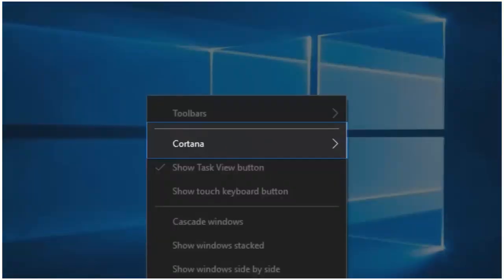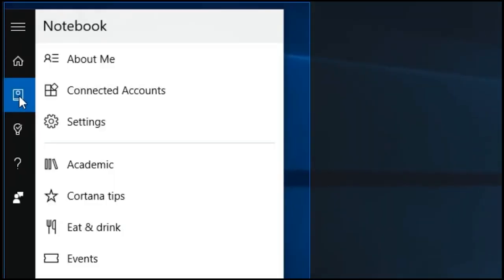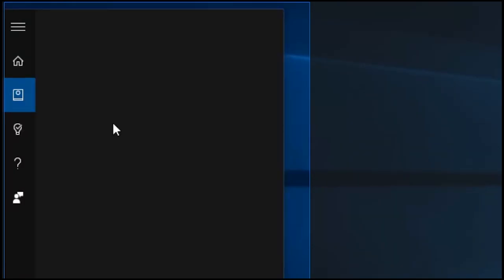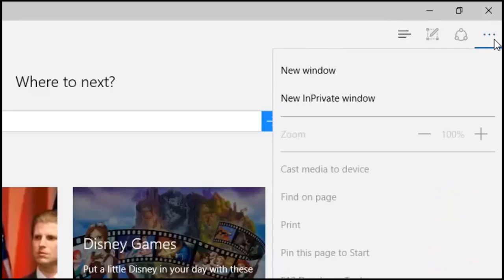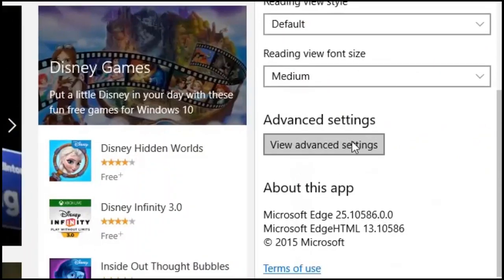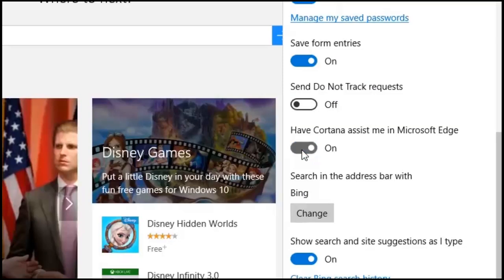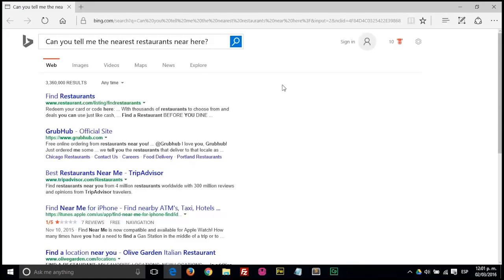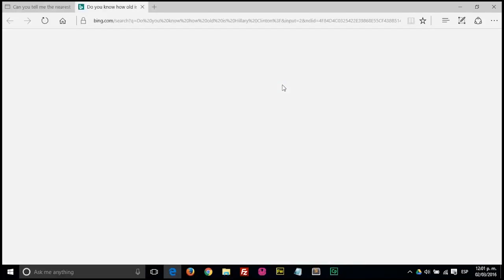CORTANA - How does it work? | MICROSOFT EDGE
In this video tutorial you will learn how cortana really works.